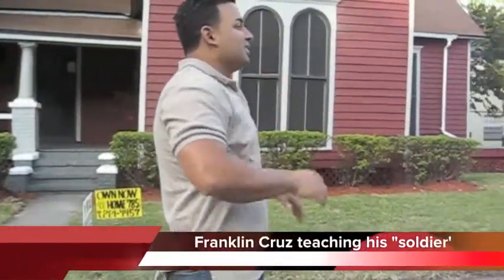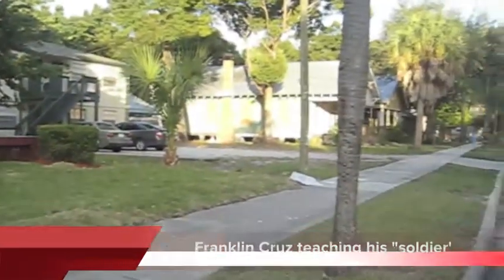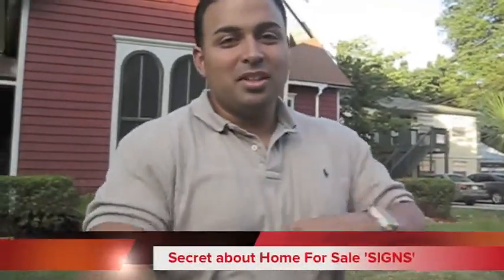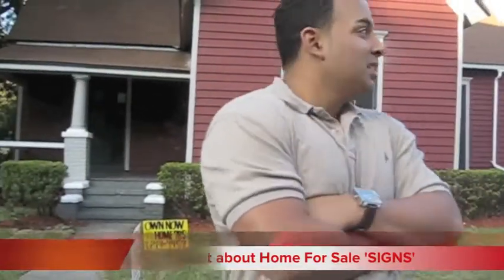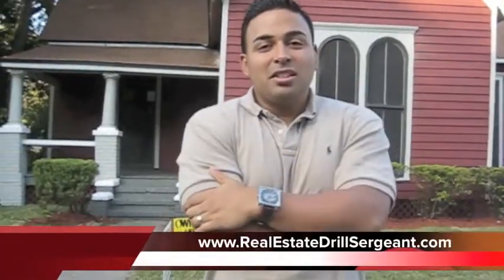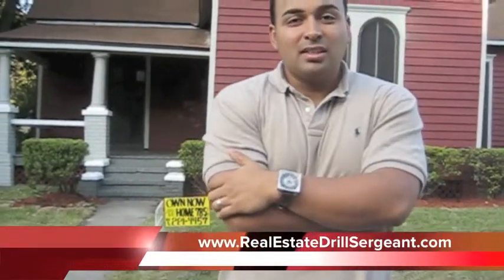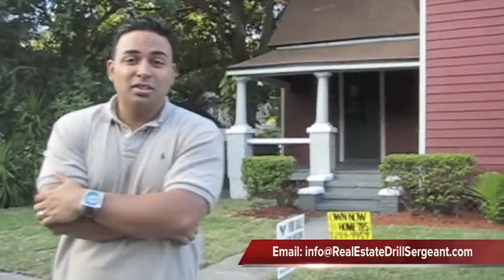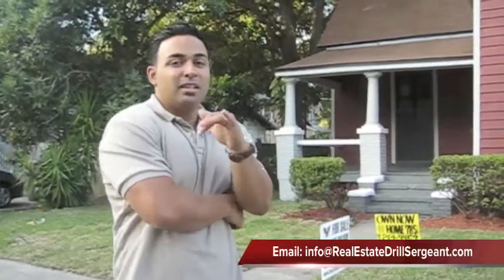Real Estate Wholesaling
Real Estate Wholesaling How to put up Home For Sale Signs by franklin cruz . check out and let me know what you think of this video